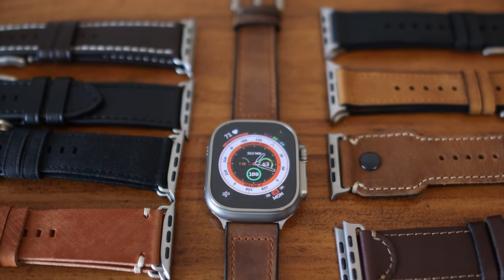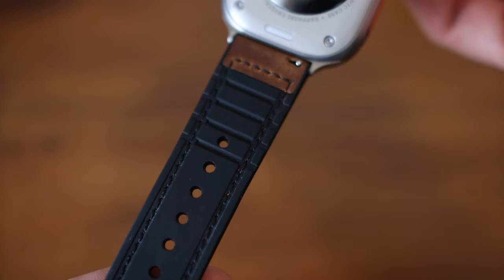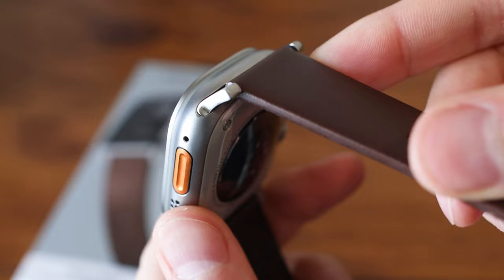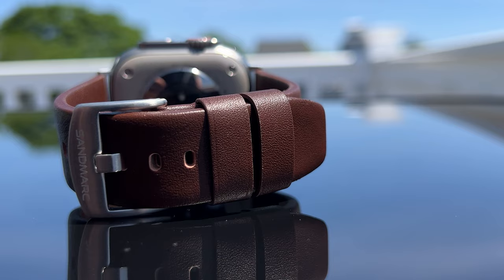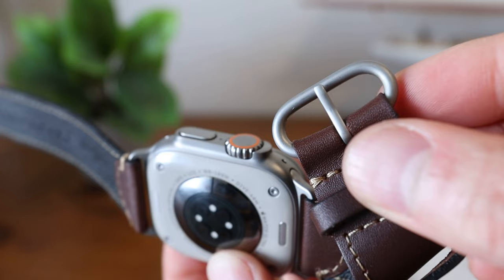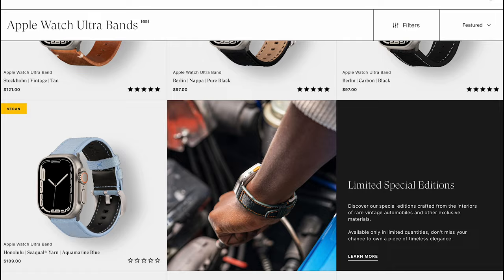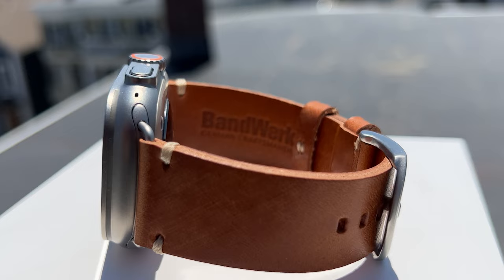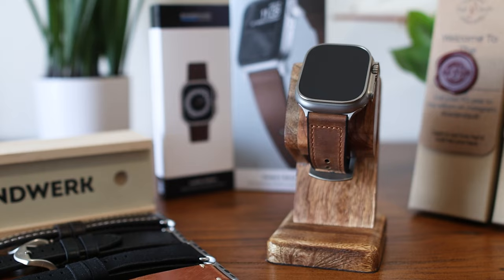Apple Watch Ultra Best Leather Bands - Nomad, Pad & Quill, Sandmarc, Bandwerk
We review the best leather straps for the Apple Watch Ultra including from Nomad, Sandmarc, Pad & Quill and Bandwerk.
Amazon Hybrid Bands
Nomad Goods